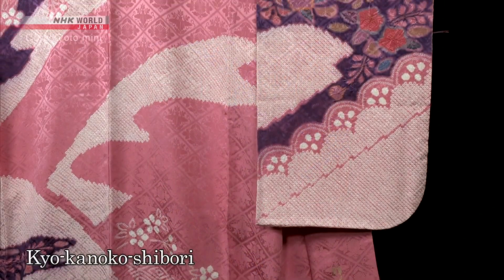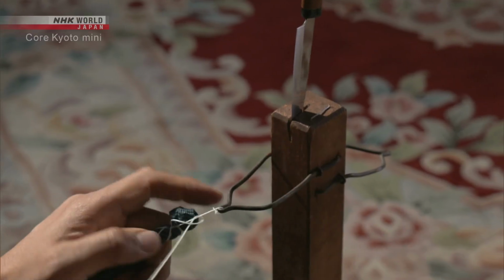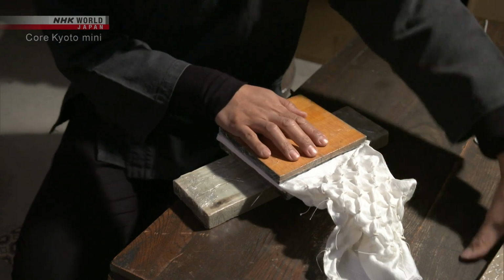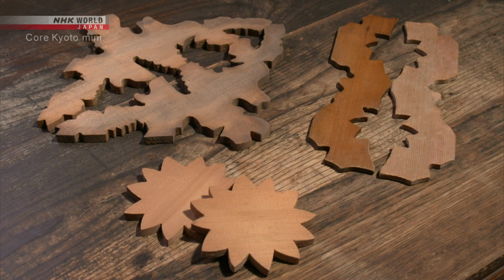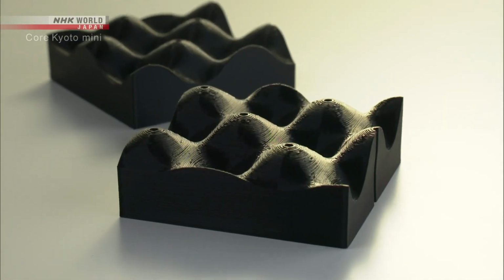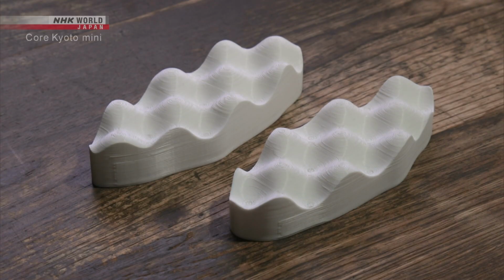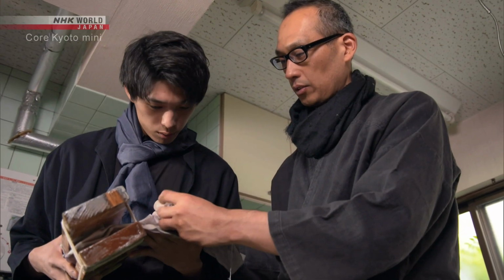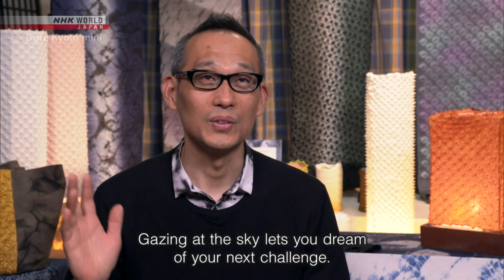The Future of Dyeing: Random Beauty Bound in Fabric - Core Kyoto mini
Traditional dyeing techniques are revitalized through the incorporation of modern technology.